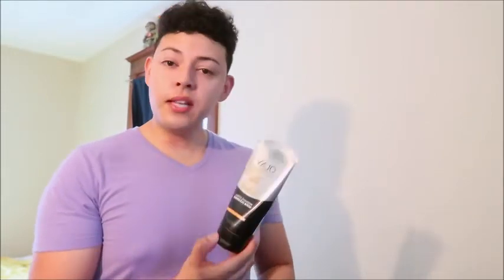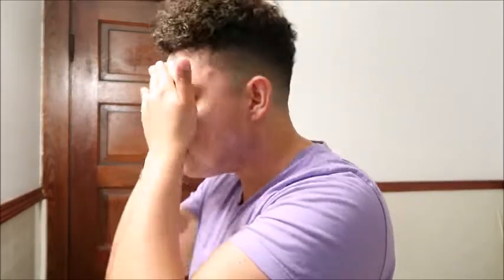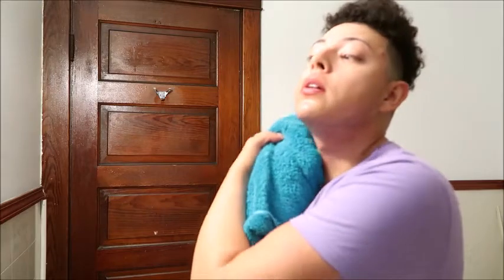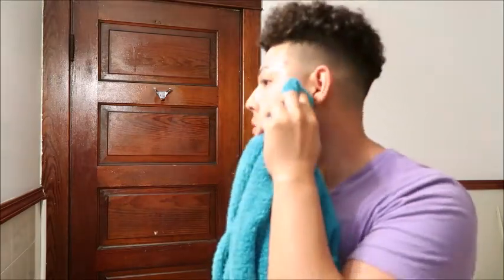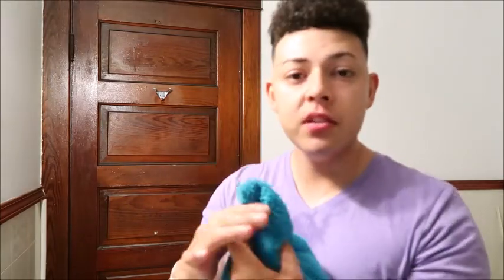Mens ultimate skin care routine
You wanna look poppin,😎 you got wrinkles you want to get rid off😬, you got eye bags 😨 that make it look like you got K.O TF out🤸‍♂️, WELL watch this video. 👍😊